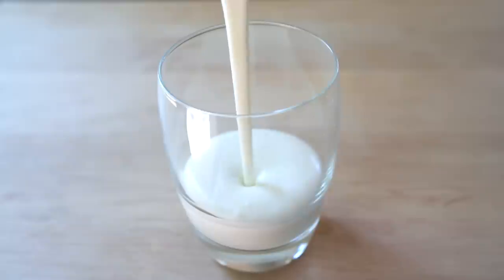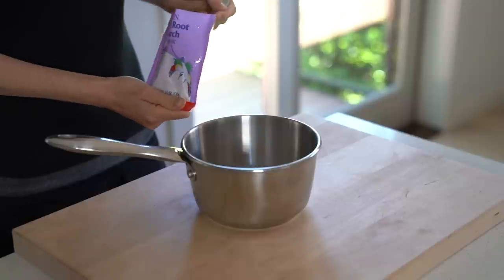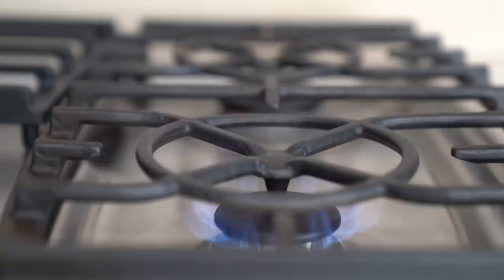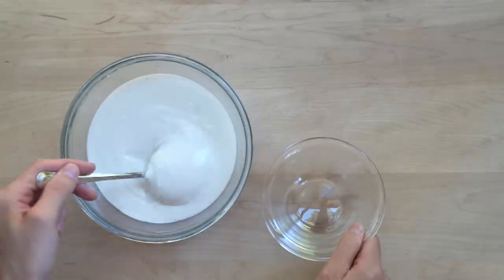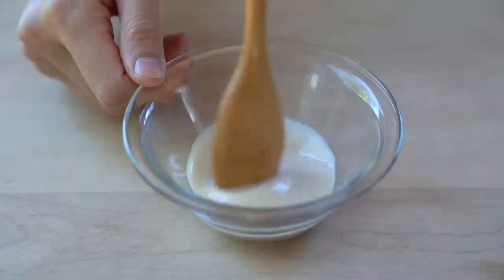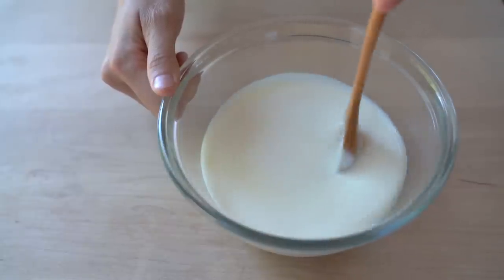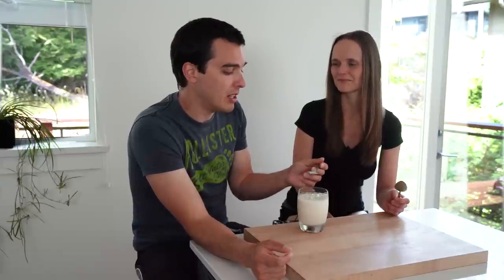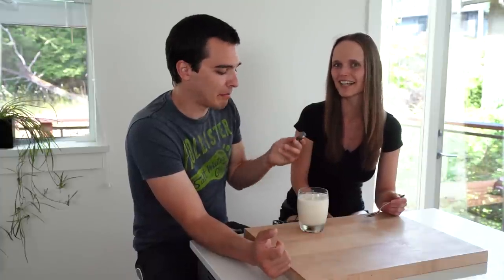Almond Milk Yogurt | Vegan, Paleo, Keto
This almond milk yogurt is thick, creamy, and slightly tart. You can serve it plain, but it’s also delicious with maple syrup and vanilla, or fruit. Just about any flavor combination works here. I usually add it to my smoothies, pair it with grain-free granola, or make a parfait out of it.